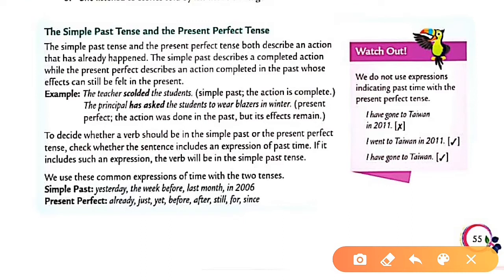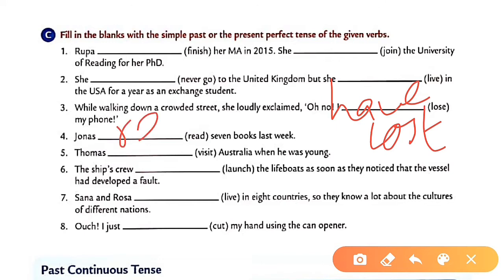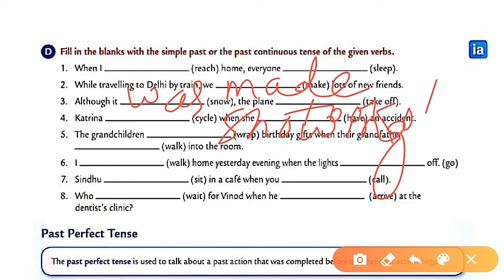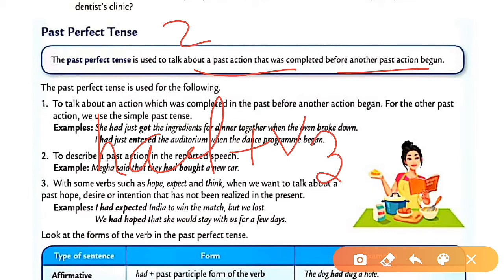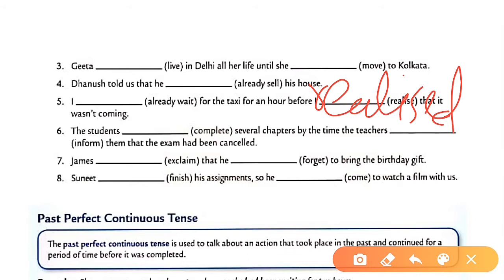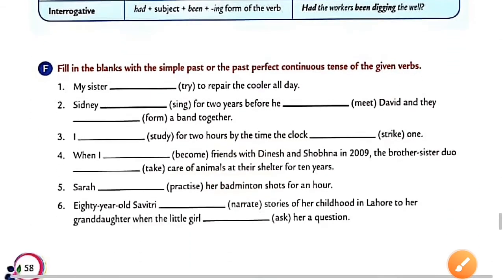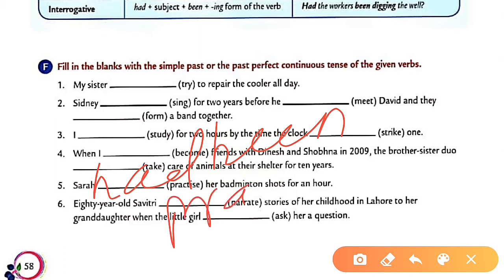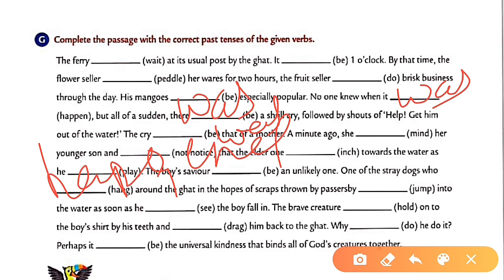Expressing the Past | Ch-08 | Part-02 | Class-07 | Collins English grammar and compositions book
Complete video of Expressing the Past Ch-08,  part-02  of class-07 from Collins English grammar and compositions book.

Explain by Mr R.N Mandal sir